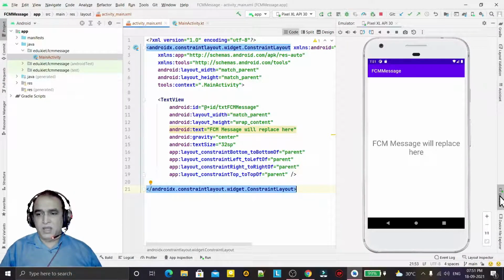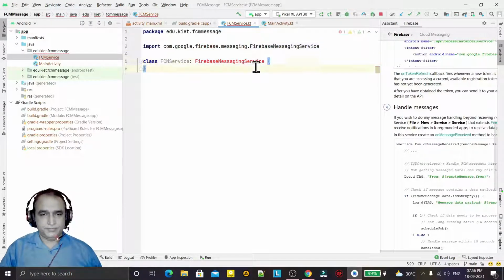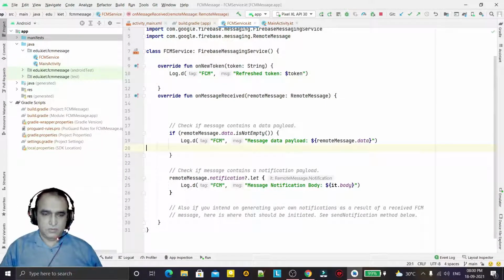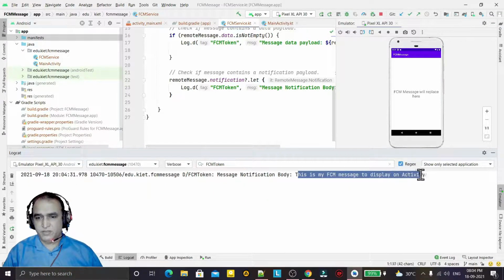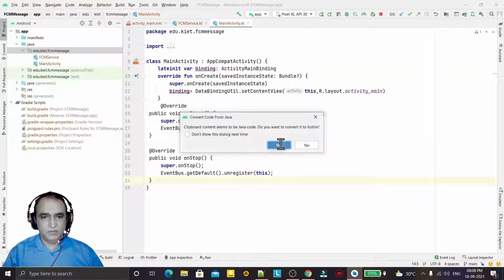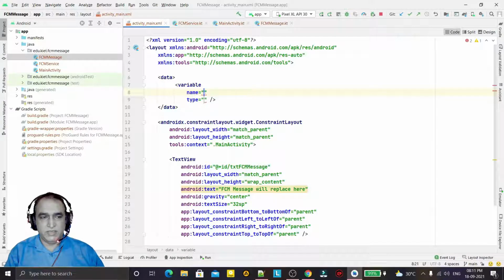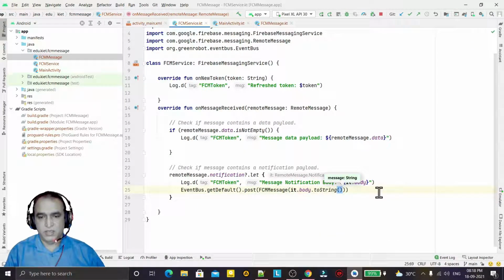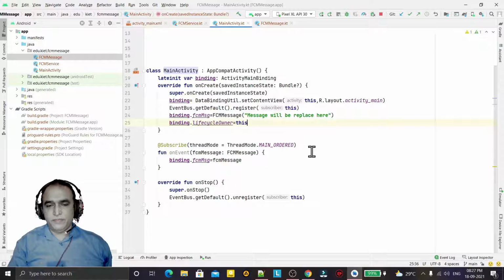Firebase -10- Send Firebase Cloud Message Notification From One Device to Another Device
Firebase Cloud Messaging Send Notification to Specific User Kotlin Android

About this video:
In this video, I explained about following topics:
1. How to send message from FCM to specific user?
2. How to display sent message on TextView of Activity instead of just Push Notification?